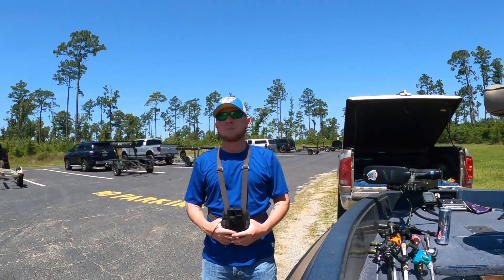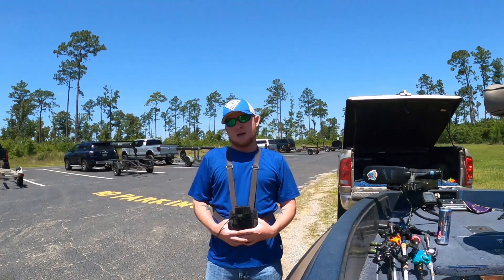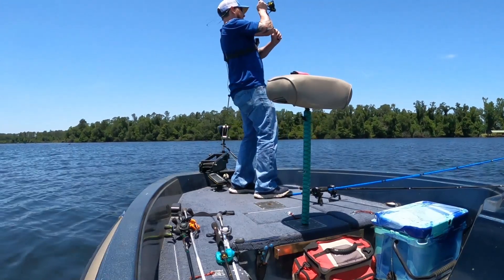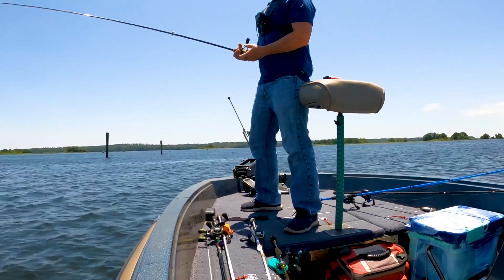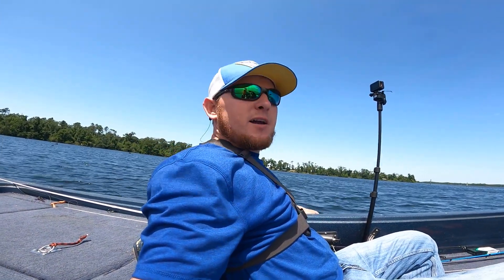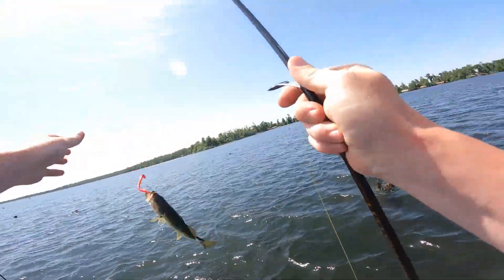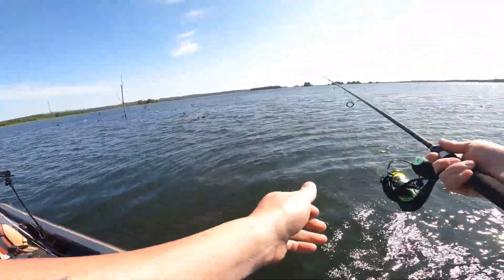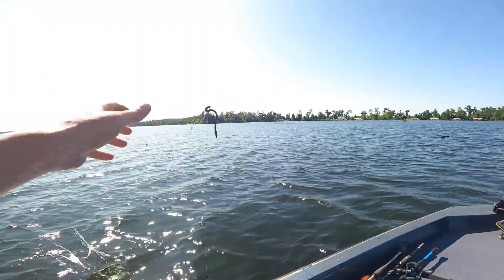These Baits Catch Big Bass in June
We did some June bass fishing and caught a really big bass with this bait. Early summer fishing is one of my favorite times to get out there and really catch some big bass, but especially June. We used several different baits but if I had to narrow it down to the top 5 this day we caught most bass fishing with a plastic worm, crankbait, lizard, finesse drop shot, and a big worm. Throwing a drop shot rubber worm really puts a lot of numbers in the boat fishing in June but the big worm gets the big bites!